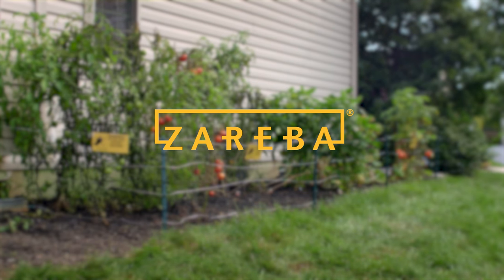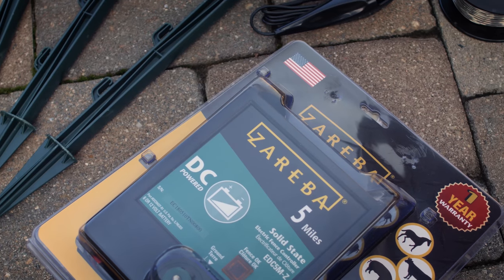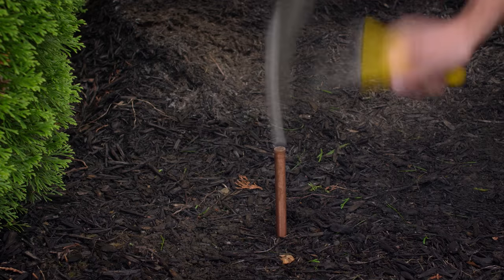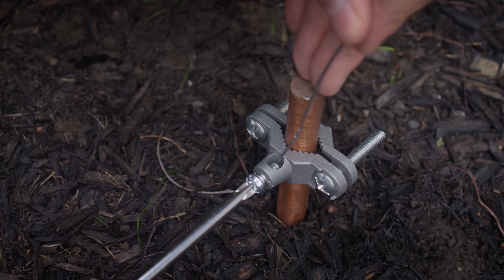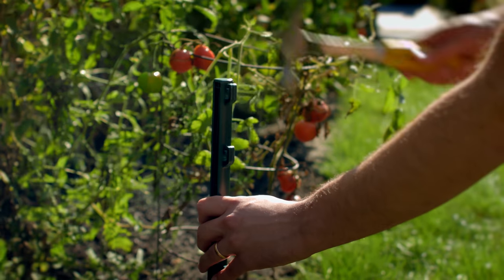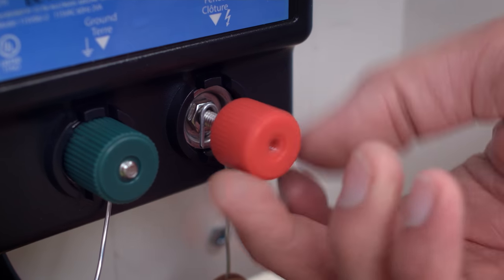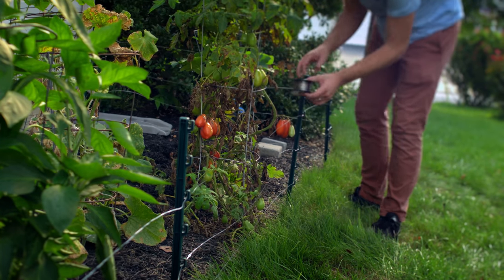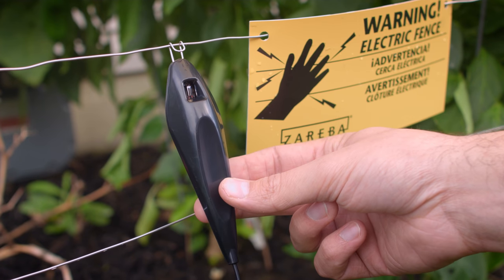How to Install the Zareba Garden Protection Kit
Are you tired of your carefully planned garden being invaded by nuisance critters? The Zareba® Garden Protection Kit can help defend your plants by warding off rabbits, squirrels, groundhogs, and other critters. Watch the video to learn how to install your fence quickly and easily.